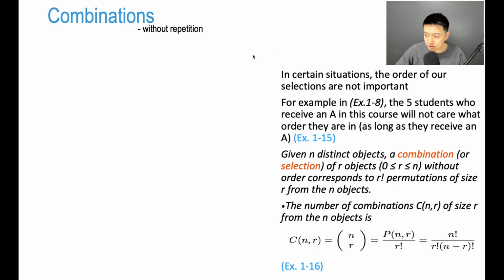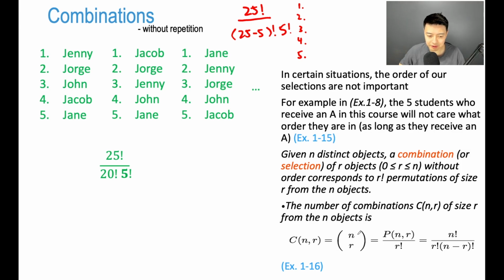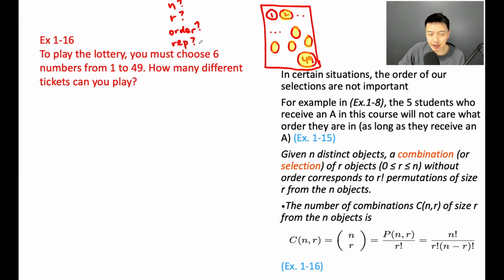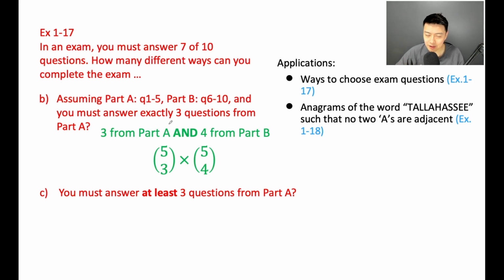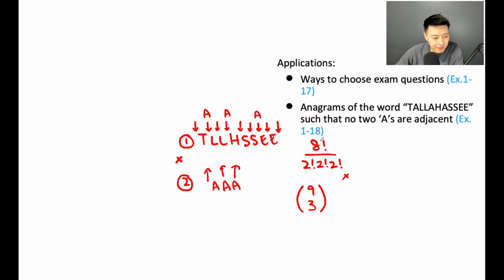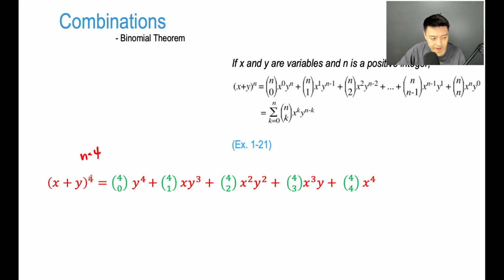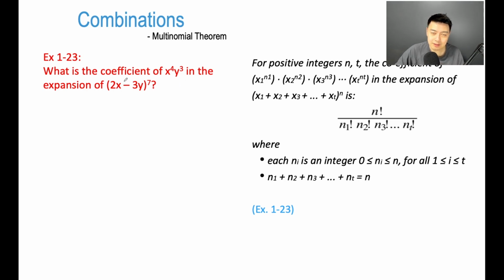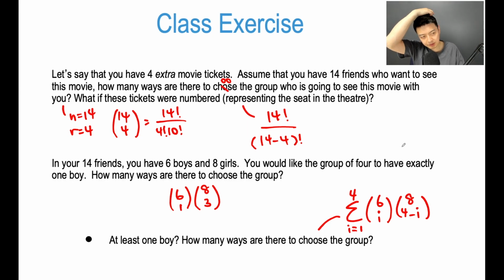Discrete Math: Counting 2 - Combinations without Repetition